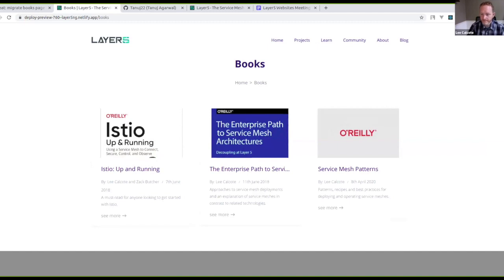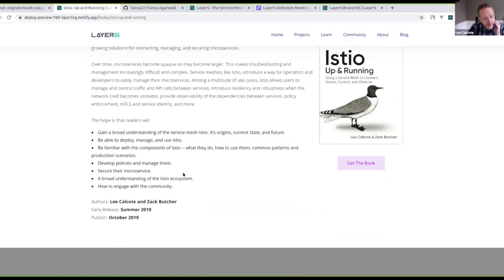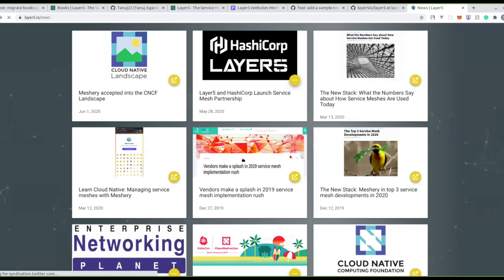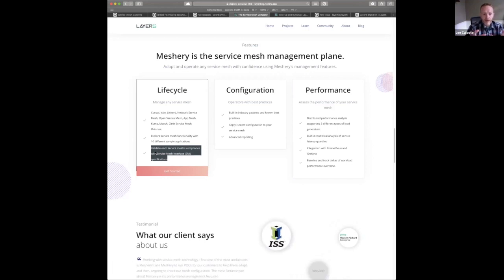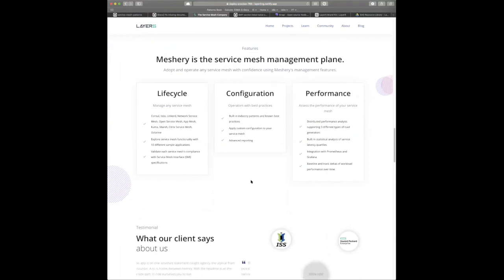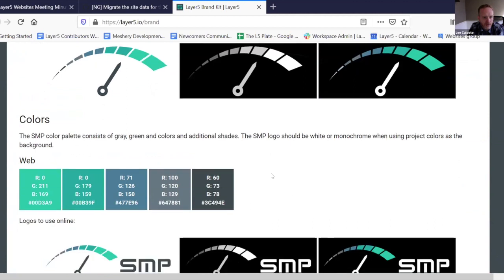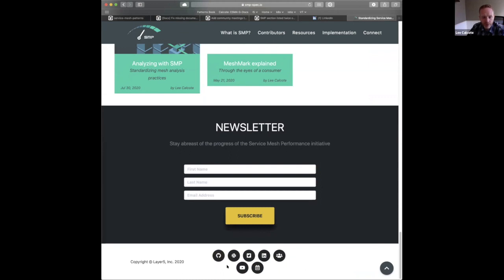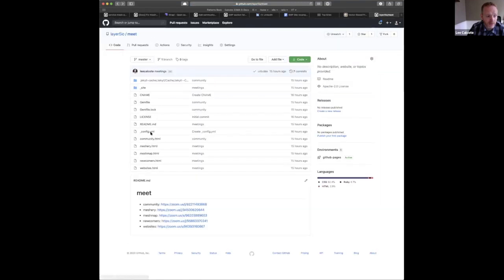Layer5 Websites Meeting (Sept 14th, 2020)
A bit of Gatsby today.